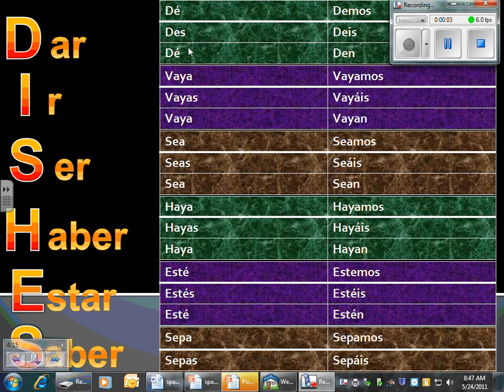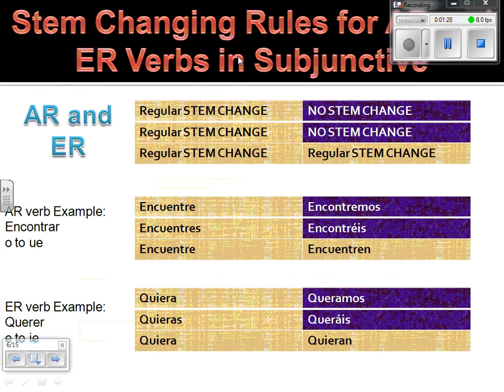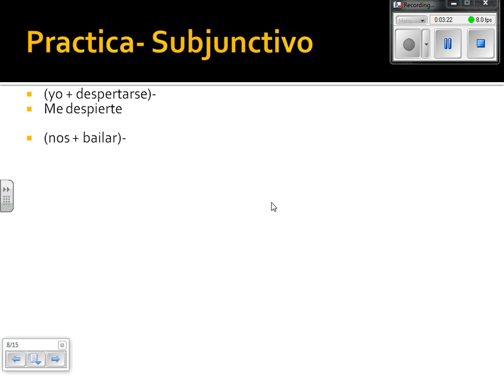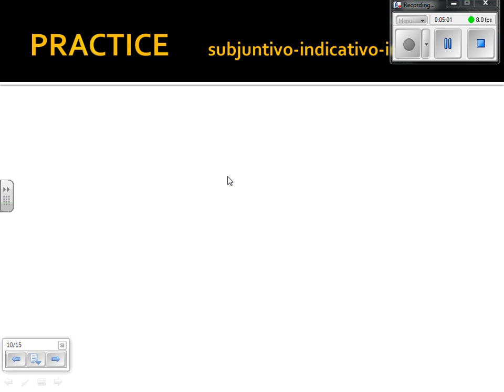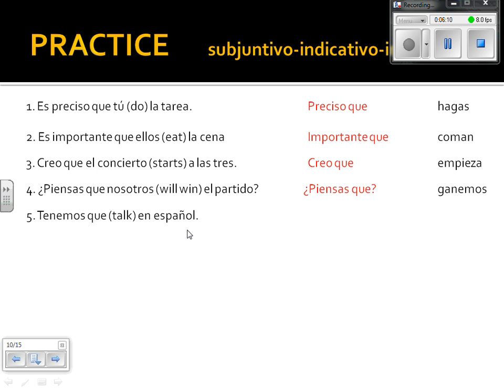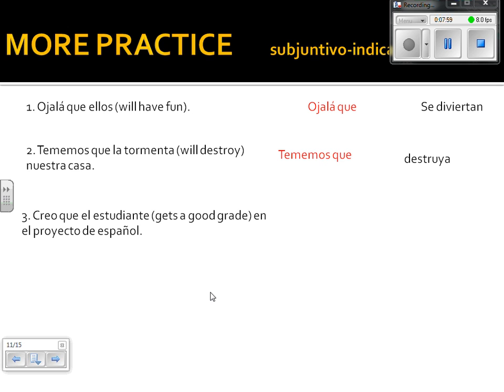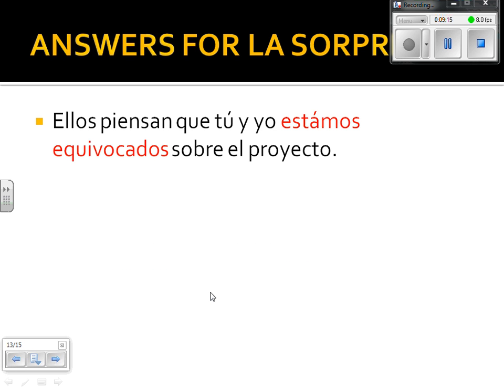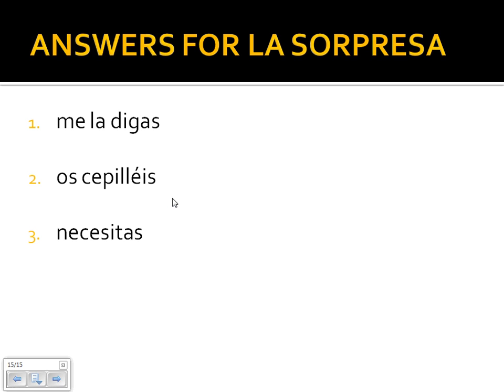Fuego Subjunctive Spanish Minnetonka Harris